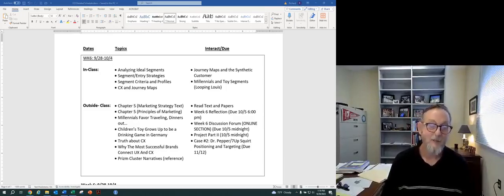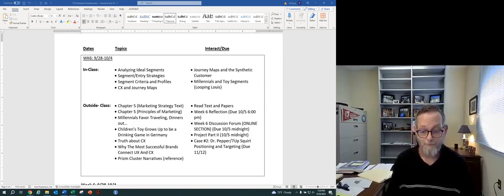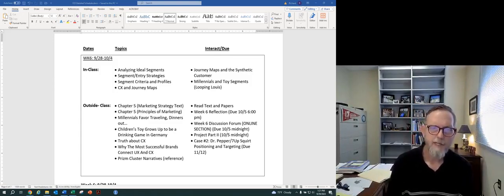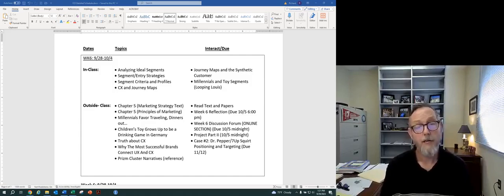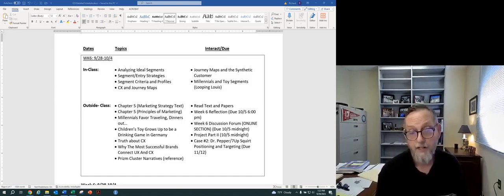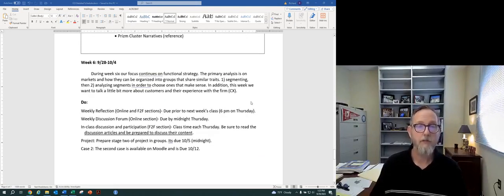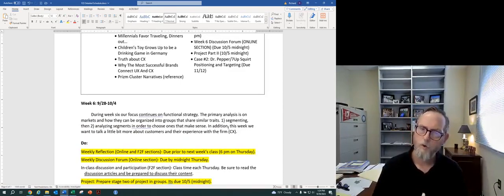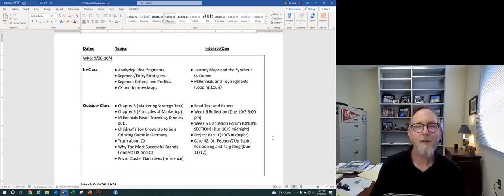Week 6: Weekly Round Up